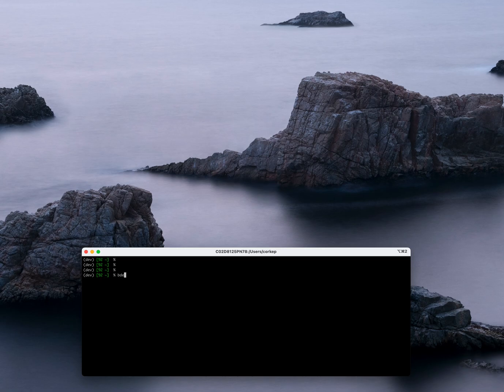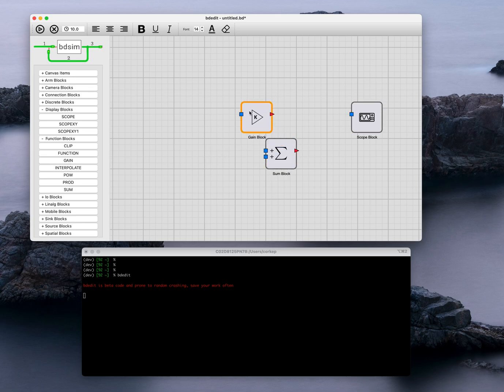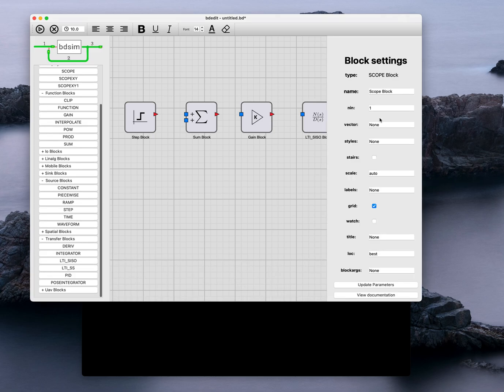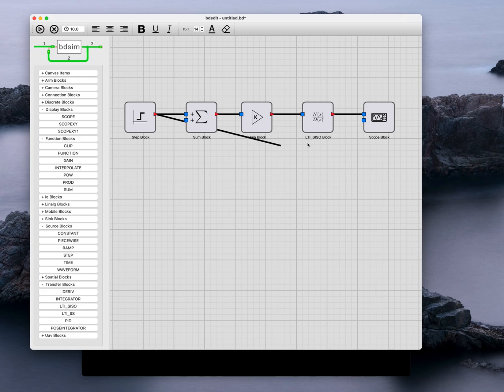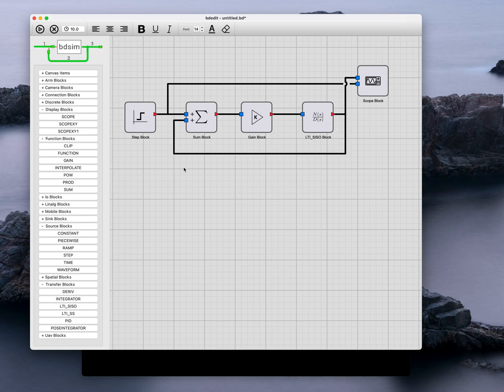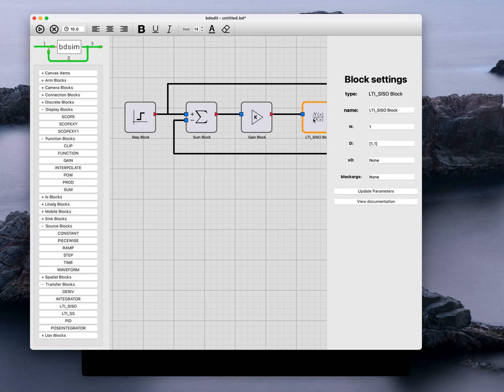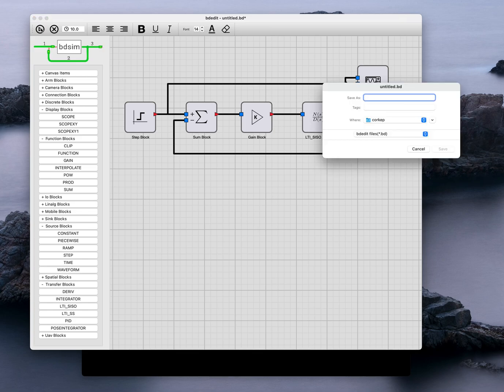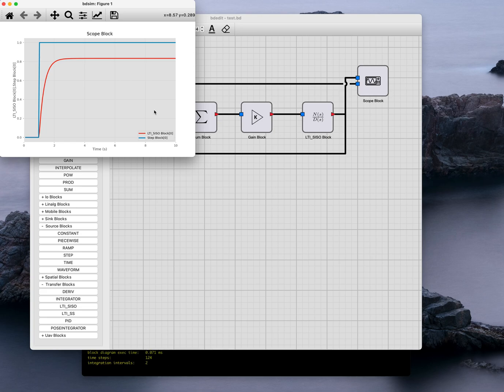using bdedit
bdedit is an experimental block diagram editor for use with bdsim.